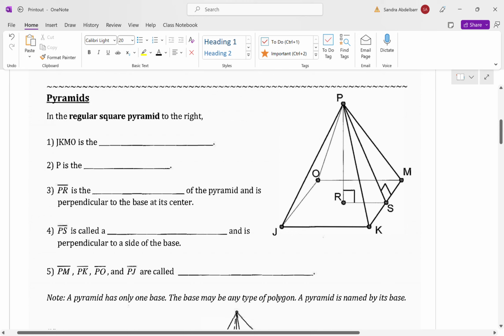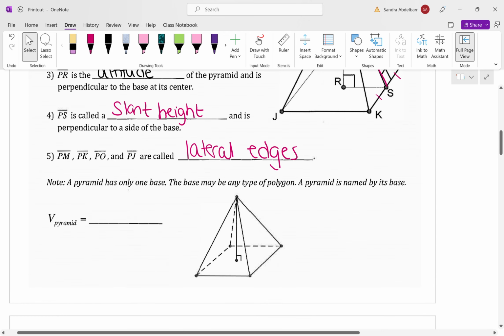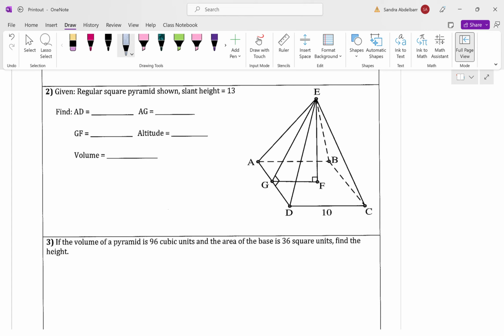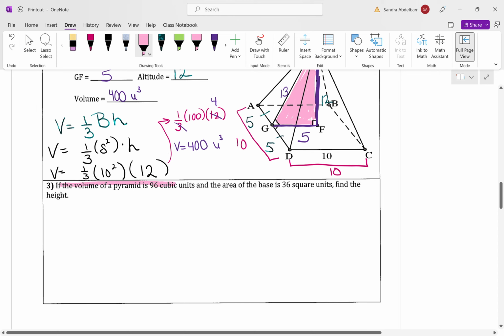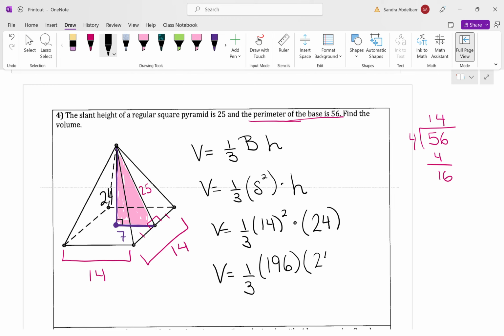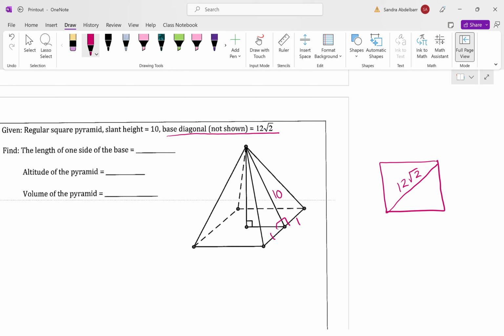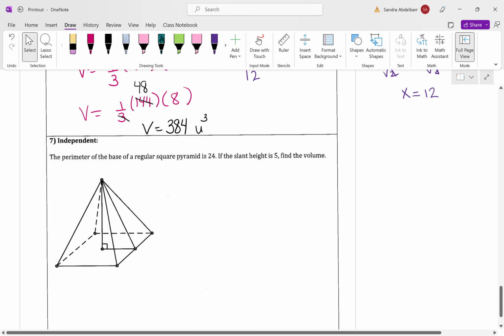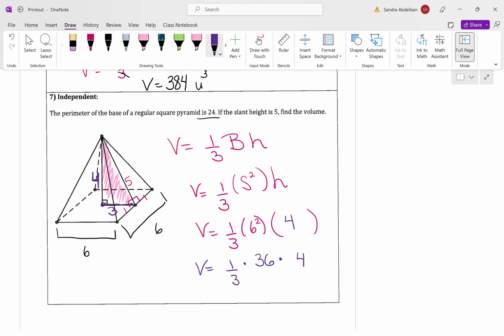Geo A Volume day 2 - Volume of Pyramids